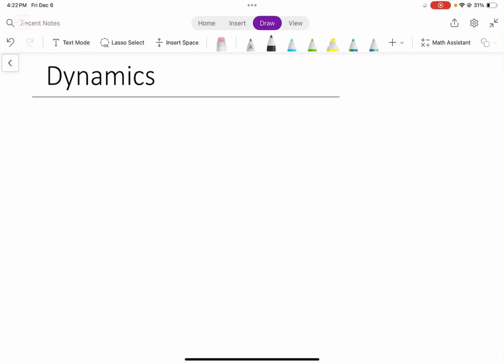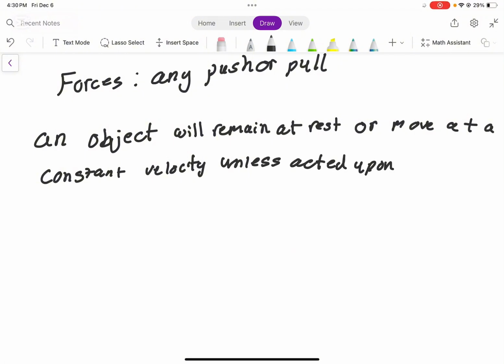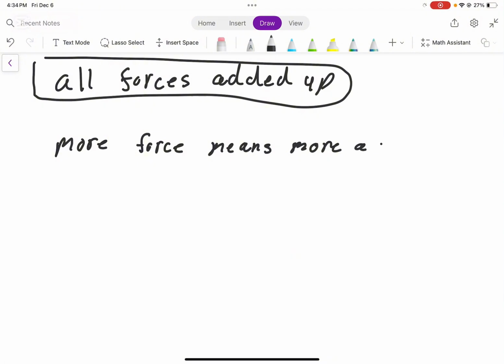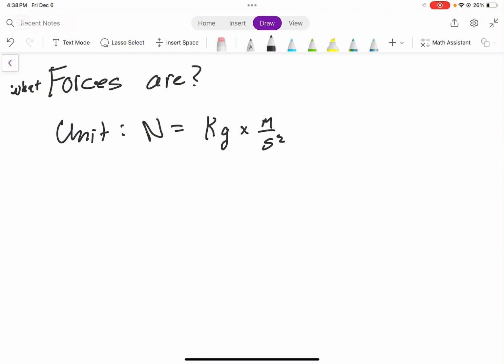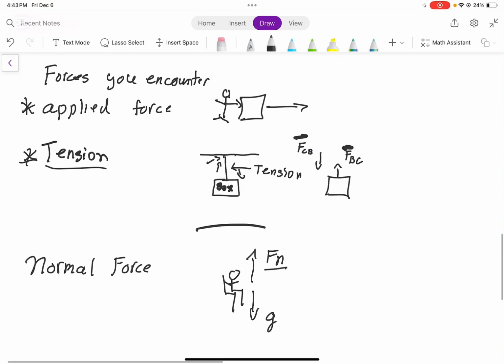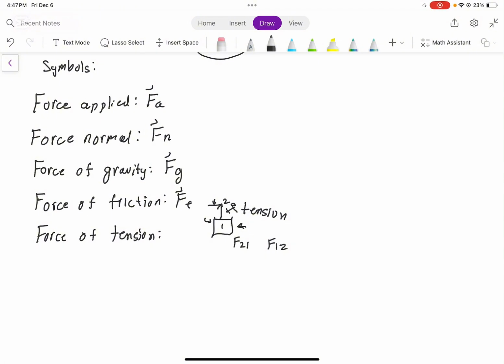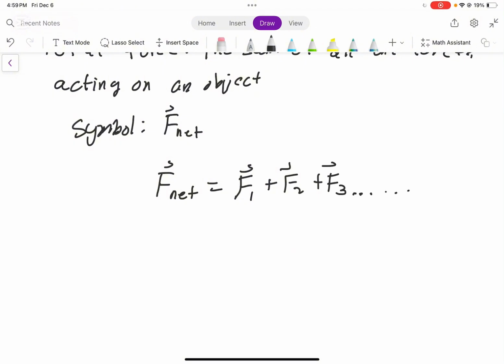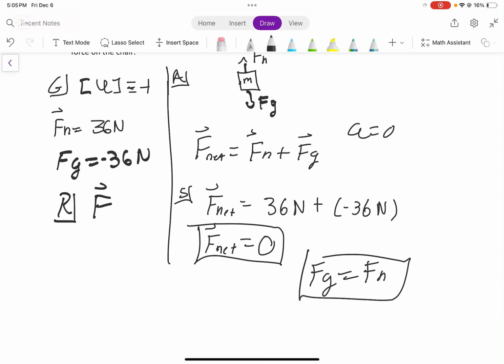Introduction to dynamics and Newtons 3 Laws SPH3U